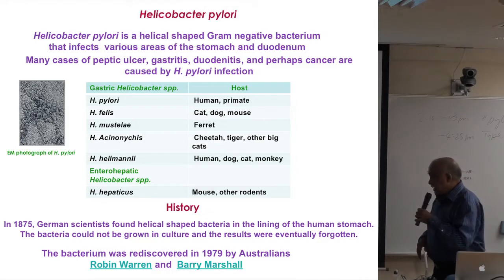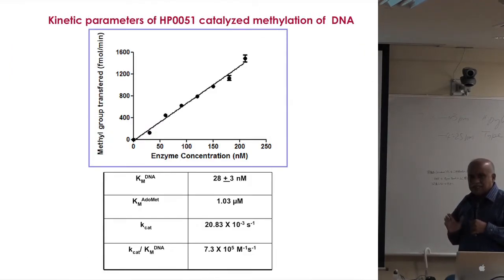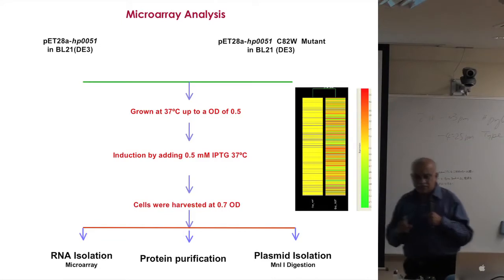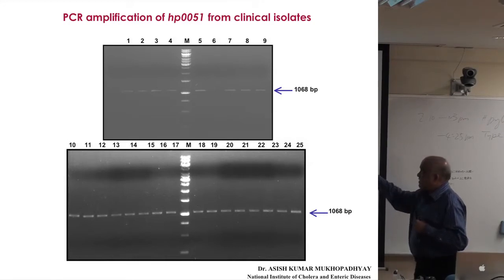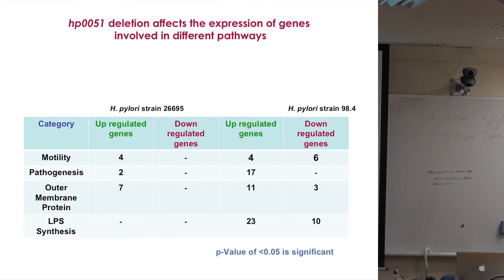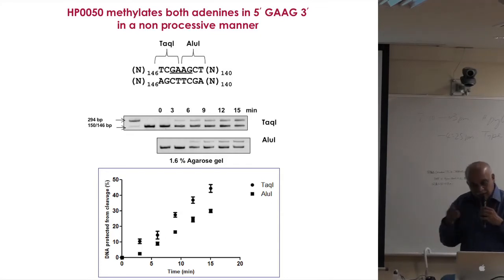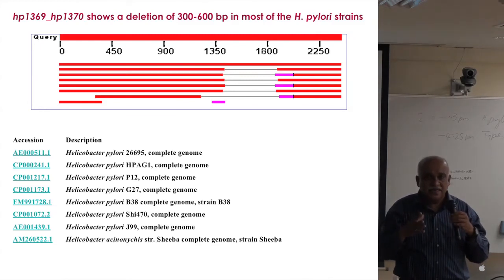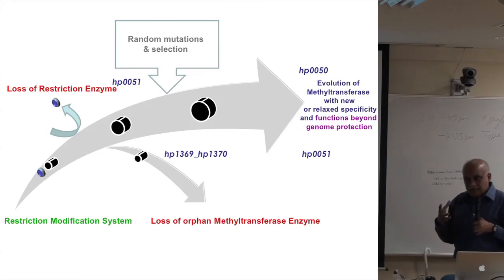ゲノムメチル化とエピジェネティクスII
本日の統合TVは、2011年度夏学期（4～7月）に開講された、東京大学グローバルCOEプログラム「ゲノム情報ビッグバンから読み解く生命圏」新領域創成科学特別講義IIから、Department of Biochemistry, Indian Institute of Science の Prof. Desirazu Narasimha Rao による「ゲノムメチル化とエピジェネティクスII: Helicobacter pylori」をお送りします。